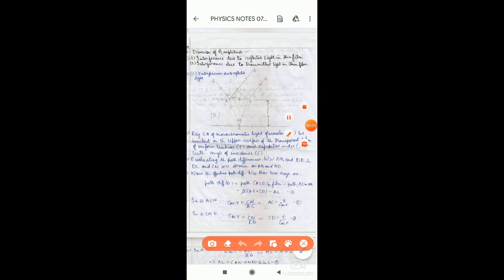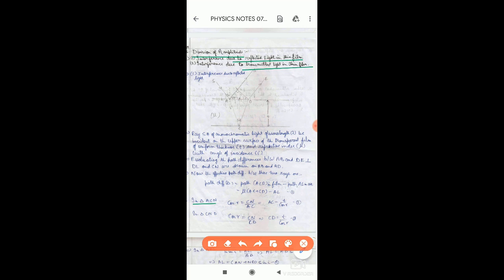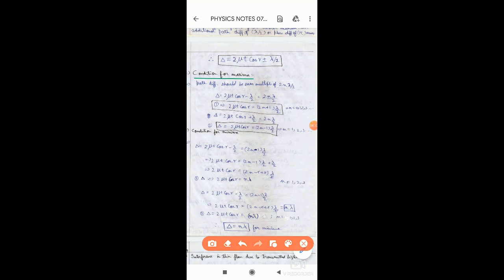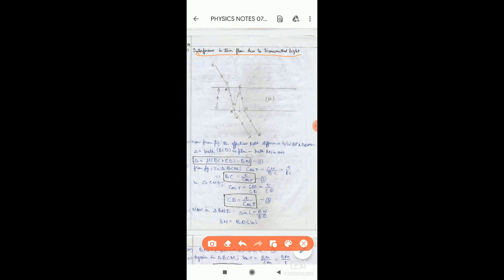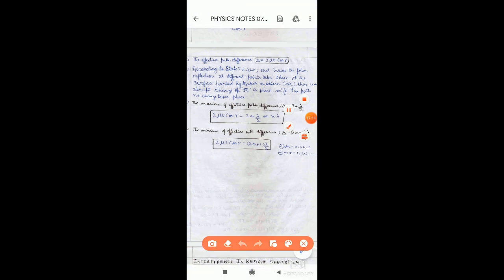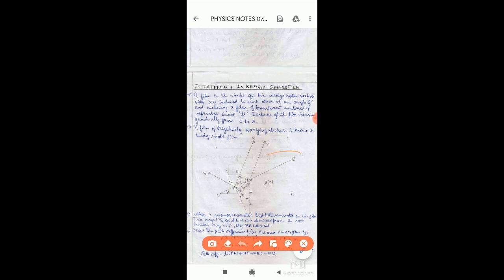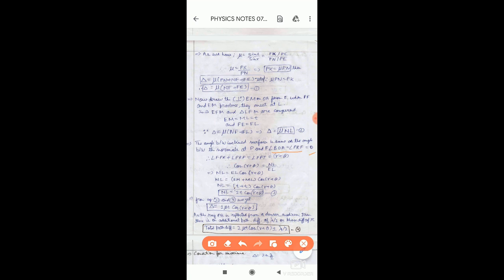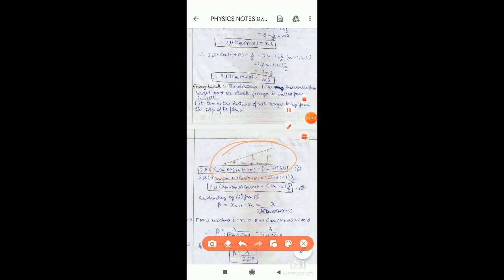BAS3102| Physics-I| Lecture-3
This Lecture covers the following Topics:
Interference due to reflected and transmitted light